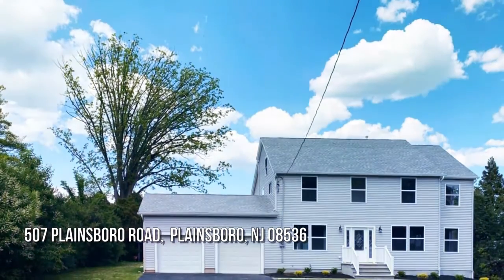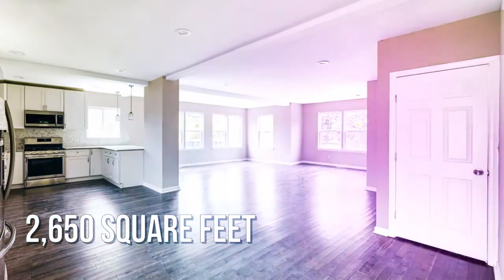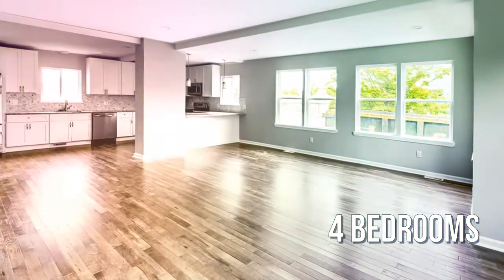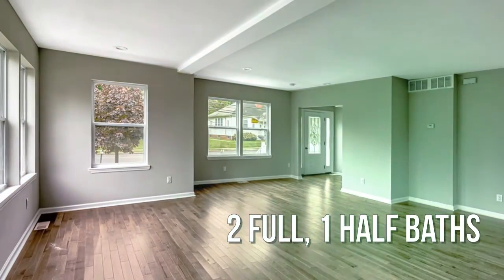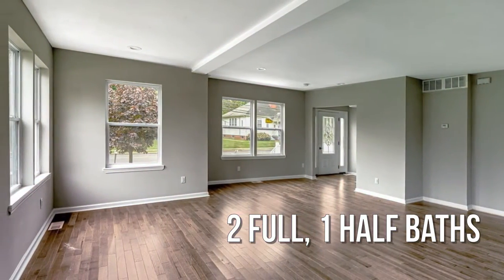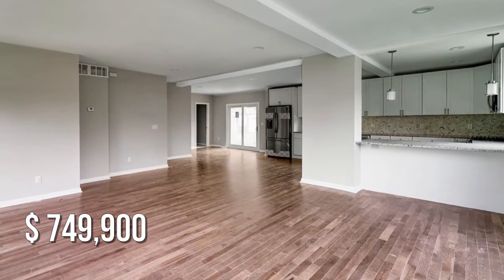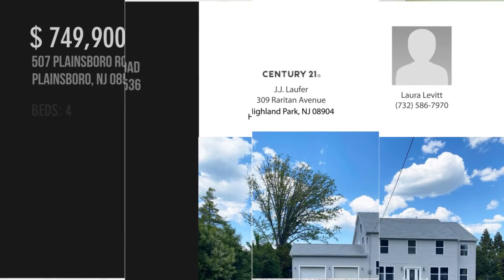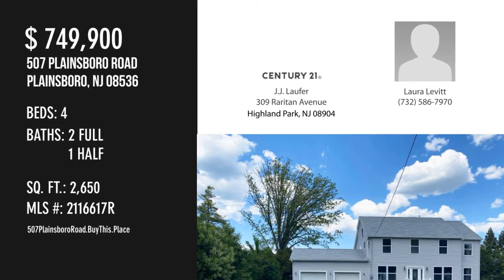507 Plainsboro Road, Plainsboro, NJ 08536 - Laura Levitt - MLS 2116617R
MLS 2116617R

Completely remodeled colonial with a 1200 SQ. FT addition features new Kitchen with granite counter tops, all new top of the line stainless steel appliances, open floor plan on the first level, all new flooring, bathrooms, carpeting, siding, roof, new 2 zone energy efficient HVAC, everything was completely remodeled from the walls, windows, plumbing, electric, doors, nothing of an old home left in this unique property, master bedroom with his and her walk in closets & an expansive master bath with marble floors, stand up stone shower and his/her vanities, 2nd fl laundry with gas and electric hookups, 2 driveways,  nearly half acre back yard which can accommodate a nice size swimming pool. This home conveniently located short distance to Princeton Junction train station in the heart of The Plainsboro Village where you can enjoy lovely evenings dining, shopping, close to Plainsboro Library, Princeton, Grounds of Sculpture, Lambertville, New Hope, Philadelphia, New York City.

Contact Agent:
Laura Levitt
J.J. Laufer